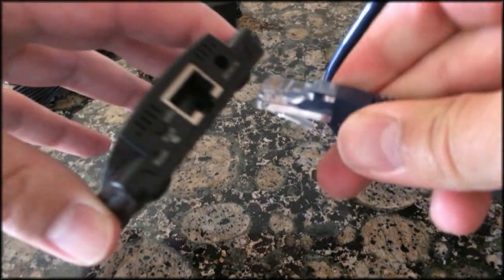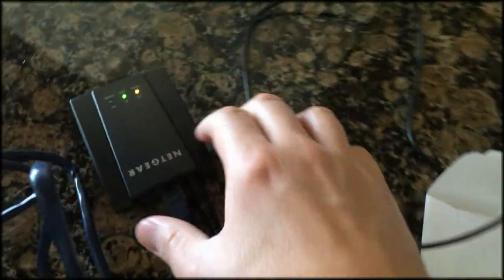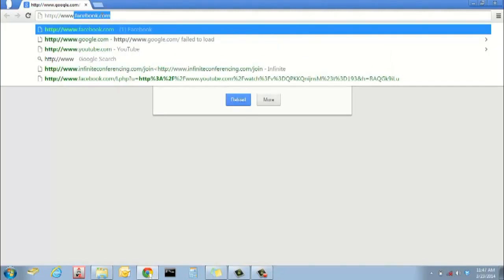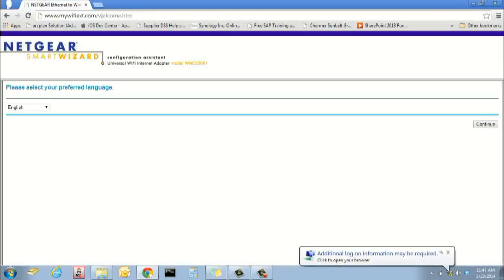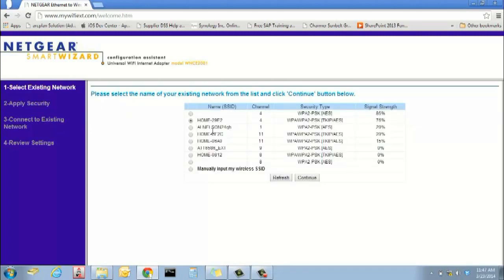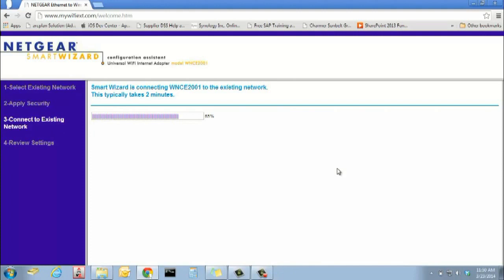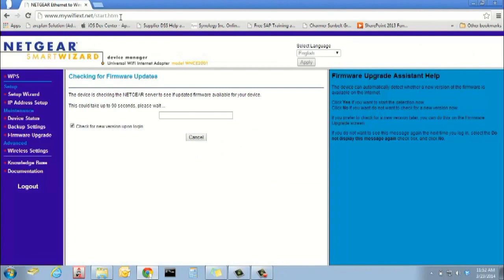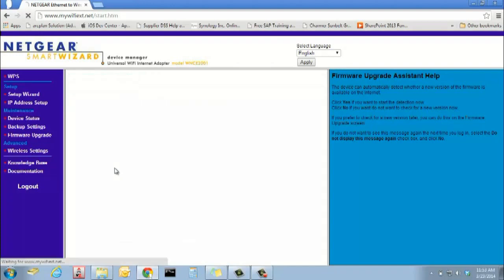NETGEAR WNCE2001 Universal WiFi Internet Adapter Initial Setup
This device goes from WIFI to RJ45/Ethernet

Quick Start Guide for Netgear WNCE2001
1. Connection the supplied Ethernet cable between the WNCE2001 and your computer, and connect the power cable (A/C adapter or USB).  This computer should be connected to your internet connection but disconnected temporarily during setup (WIFI off etc)
2. Wait for power light to turn green.  Your web browser should open up automatically with the Setup Wizard.  If this does not happen automatically within 60 seconds, and both power and WLAN lights are green, open a web browser and go (or .com) to access the setup wizard.
3. If prompted, your username: admin and password: password.
4. Follow the on-screen prompts to select your wireless network and enter security information.
5. Complete set-up, disconnect the WNCE2001 from your computer and connect it to the device you wish to receive a wireless signal on.
6. Side note: make sure all connections are restored if your internet was disconnected per the instructions in Step 1.
7. For firmware updates and additional advanced configurations, please plug the WNCE2001 back into your computer, and wait for the Wizard to pop up.